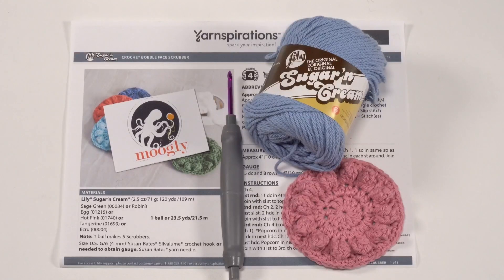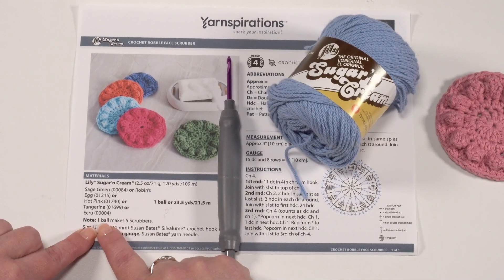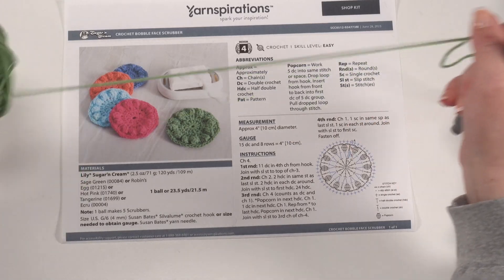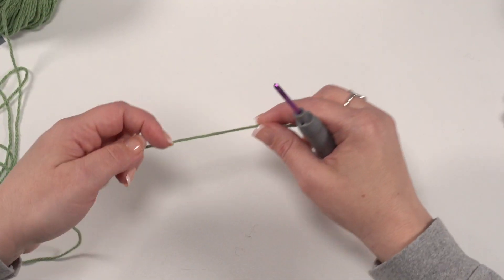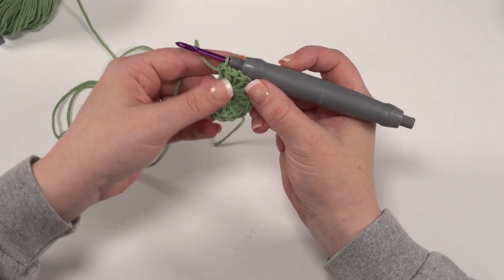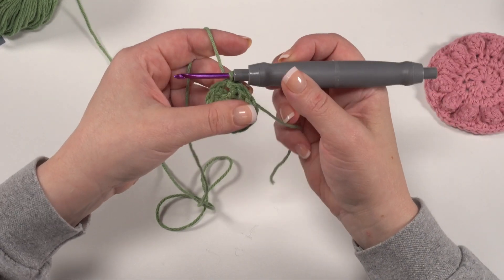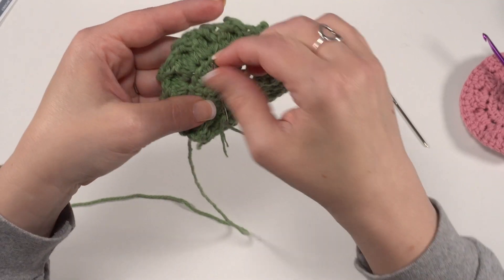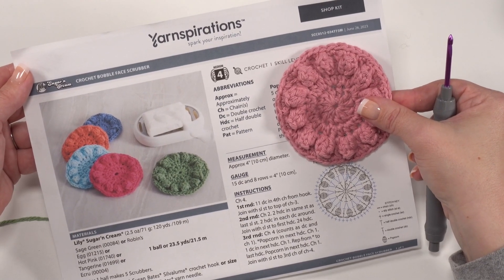How to Crochet: Lily Crochet Face Scrubbies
The Lily Crochet Face Scrubbies are stitched in 100% cotton Lily Sugar'n Cream, ready to whip up en masse! With only four rounds, it's perfect for gifts, craft fairs, and going green. Watch and learn how to make your own crochet face scrubber!